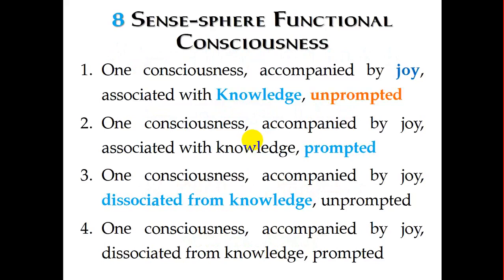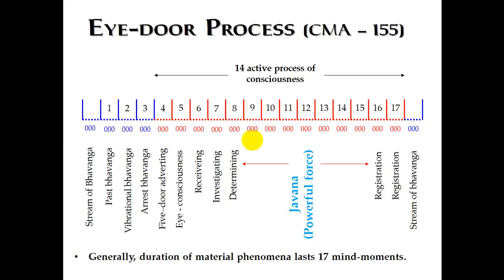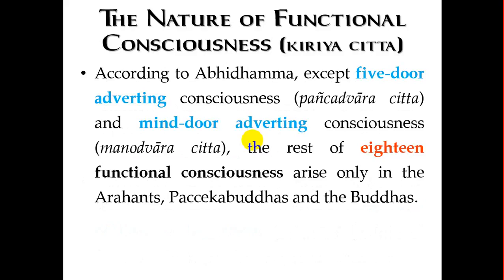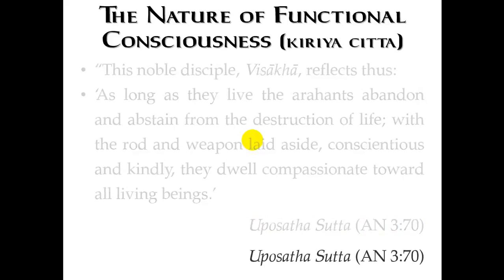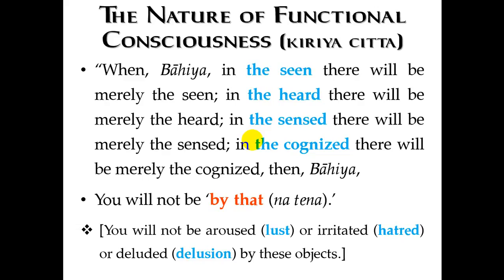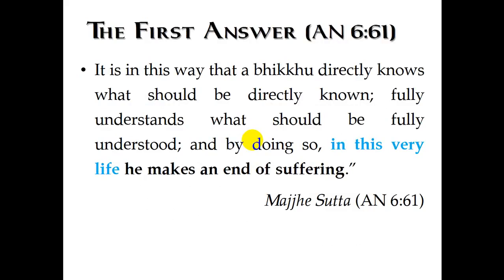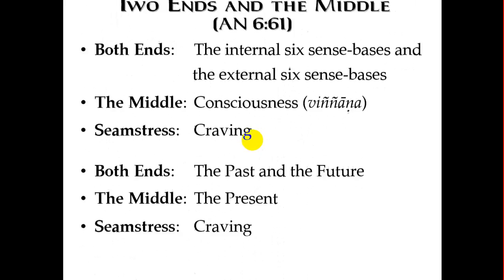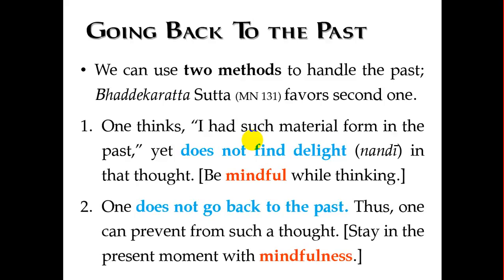12. Consciousness Citta 12 | Lokapala Sayadaw - "Abhidhamma in Daily Life" Course Part 1